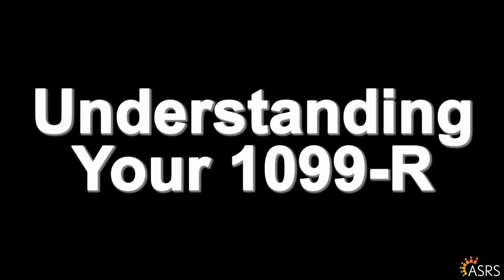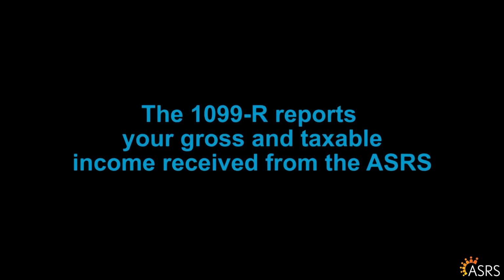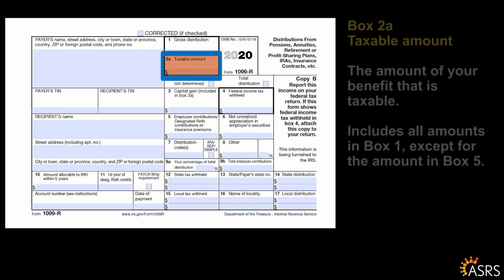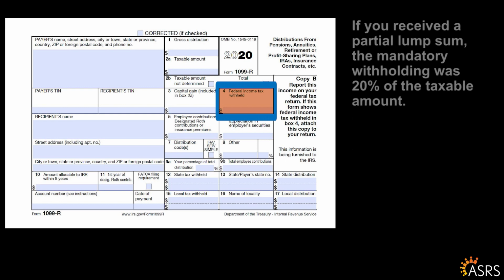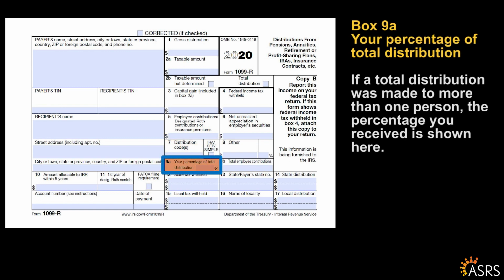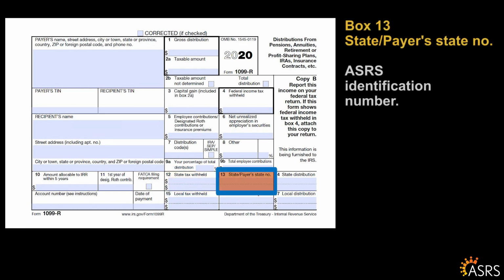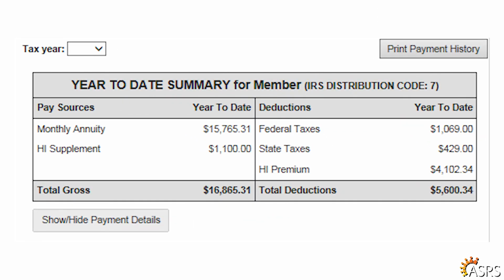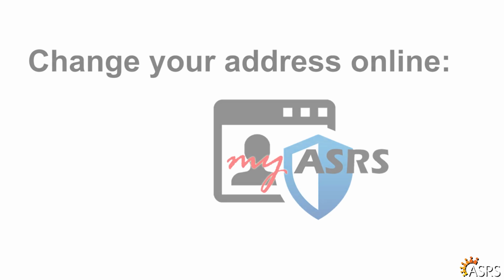Understanding Your 1099-R (2020 Tax Year)